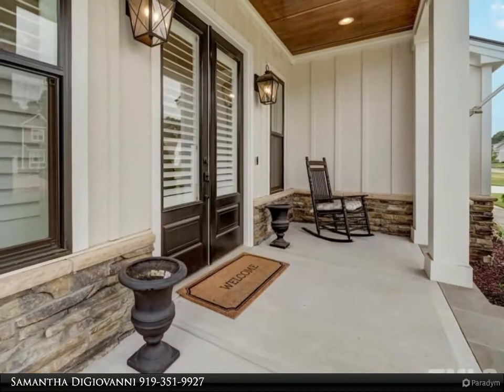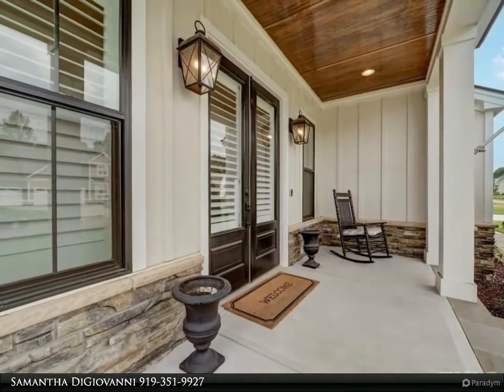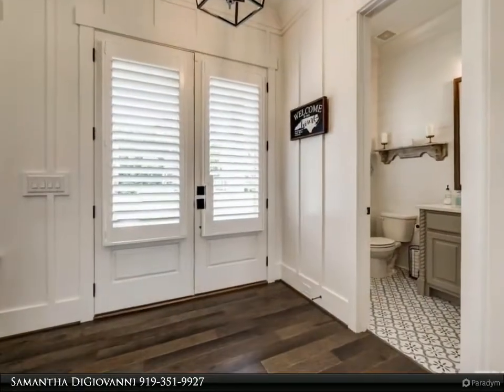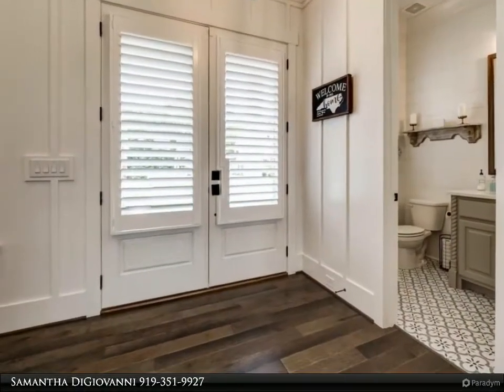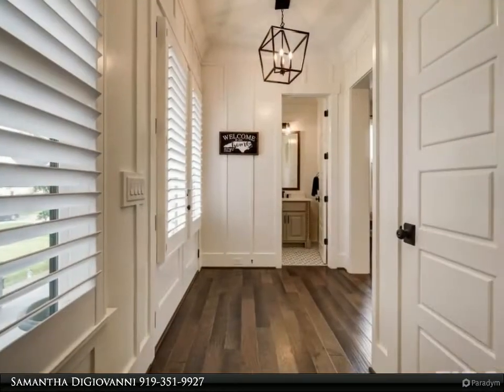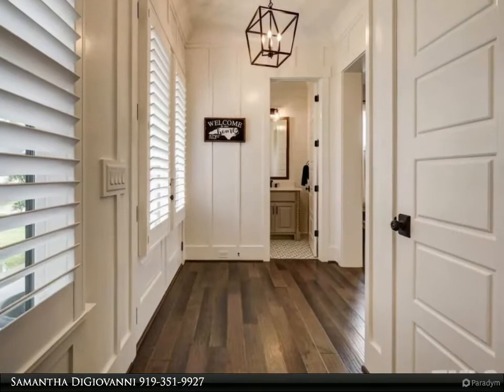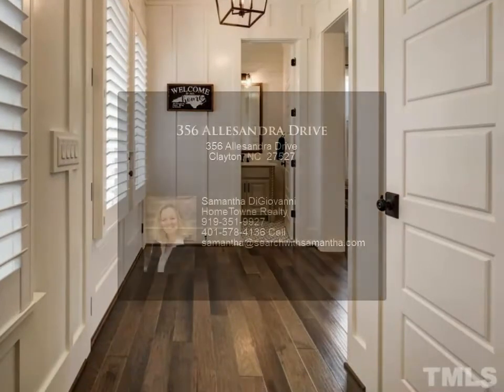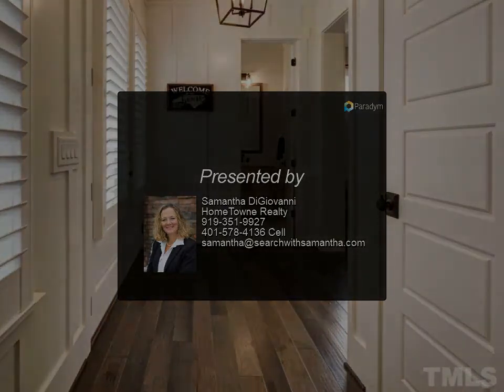356 Allesandra Drive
Immaculate Farmhouse Beauty in Clayton's premier Equestrian Portofino Community! You are welcomed from the rocking chair front porch into a warm, inviting, well thought out home with an amazing open floor plan. The light and bright family room features gleaming hardwoods, gas fireplace, and large double glass doors that open to a beautiful back porch. Remote shades offer you additional privacy when needed but also the gorgeous views of back yard with the touch of a button. Large center island with beautiful quartz counter top is a beautiful focal point for this stunning chefs kitchen. Large primary bedroom on main has a fabulous spa like bathroom you will enjoy waking up in every morning! Upstairs has an amazing oversized bonus room, three spacious additional bedrooms each with a walk in closet and private bath, and plenty of storage space in the walk in attic space. There are too many options and upgrades to list here! You won't want to miss this home!

3 full bath, 1 half bath

Samantha DiGiovanni
HomeTowne Realty